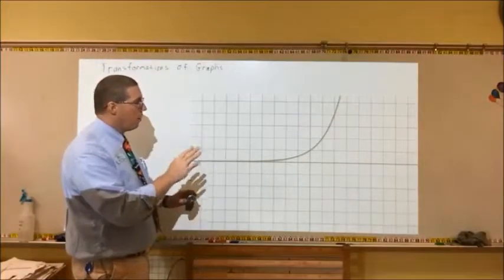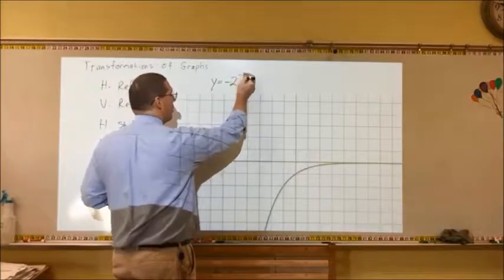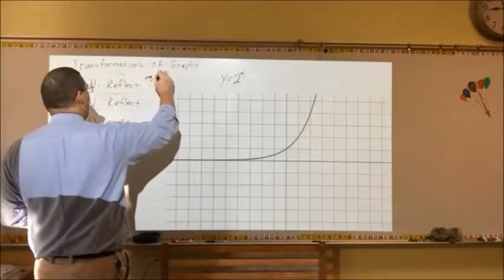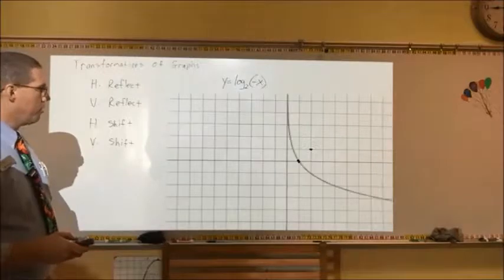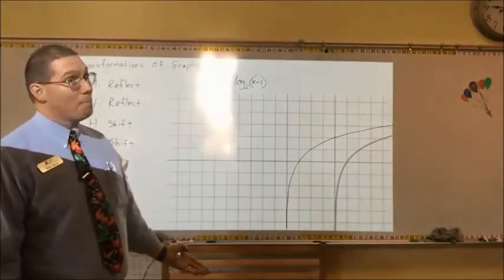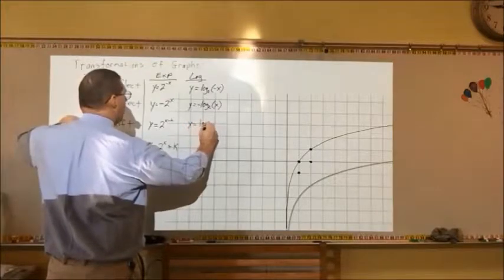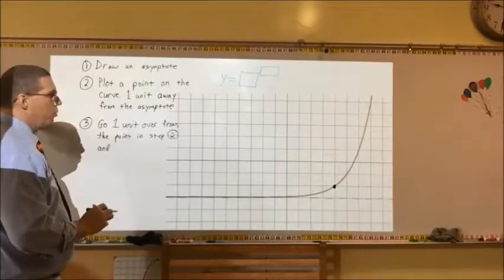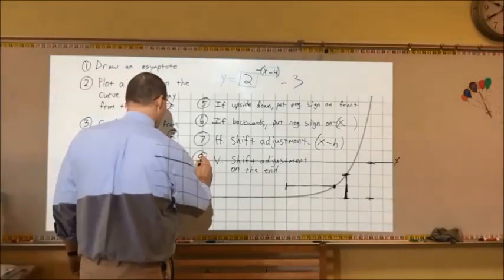Transformations of Exponential & Log Functions - Graphs - Mr. Ryan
Mr. Ryan shows how to interpret the graphs of exponential and logarithmic functions. Mr. Ryan shows how the transformations on the graph show themselves in the analytical function.